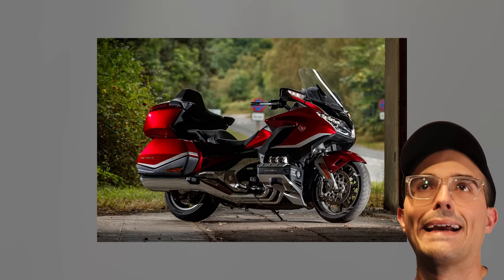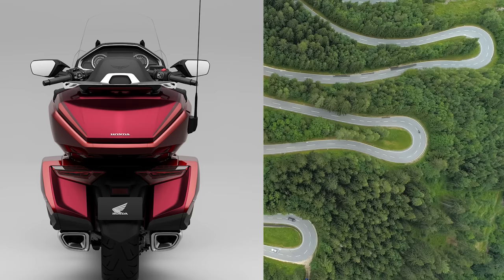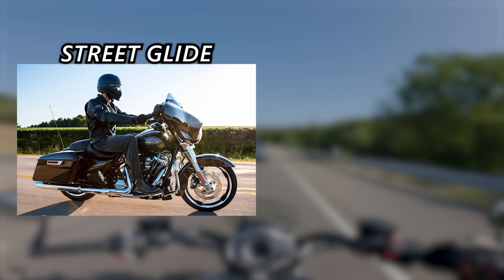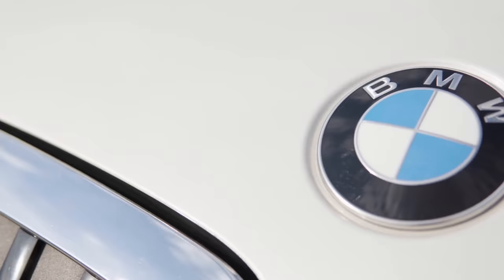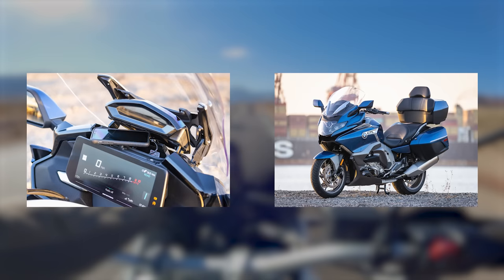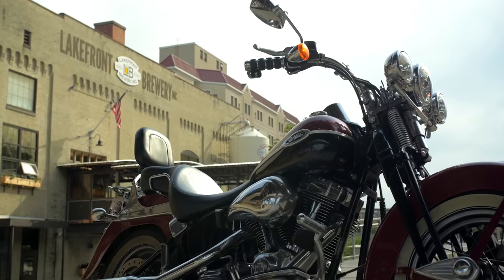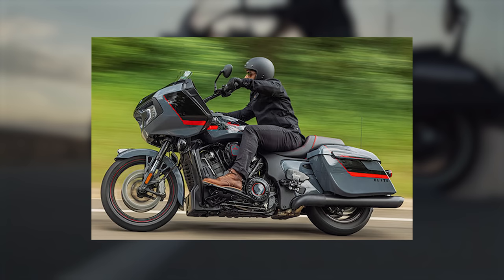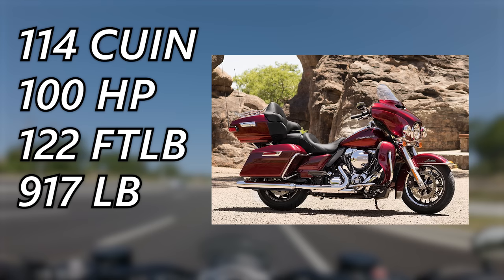Top 7 BEST Touring Motorcycles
Skip the waitlist and invest in blue-chip art for the very first time by signing up for Masterworks

Every $1 you spend is 1 entry to win one of our giveaway motorcycles